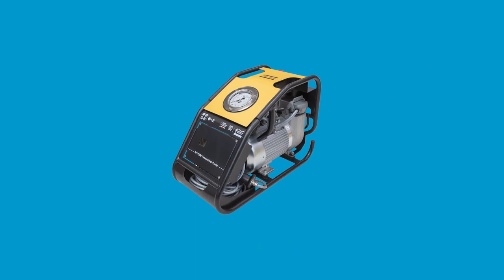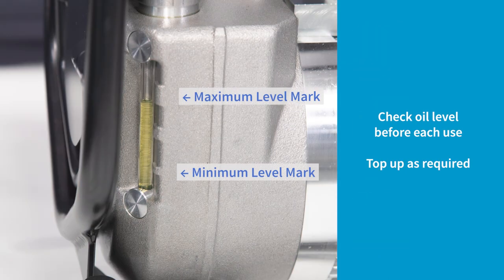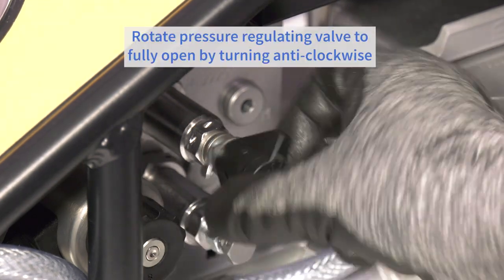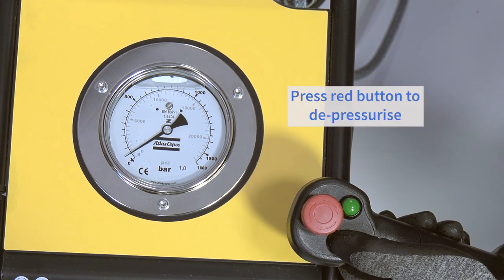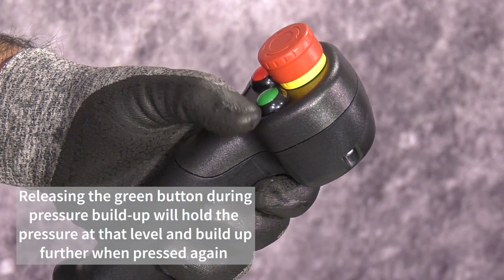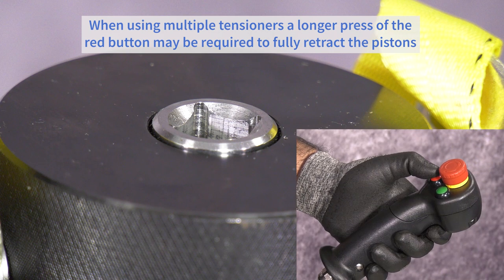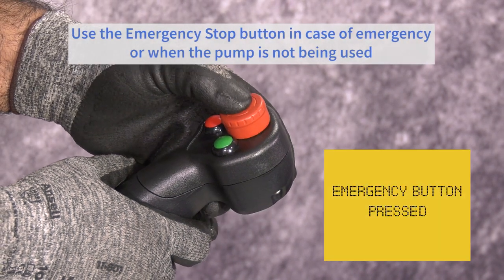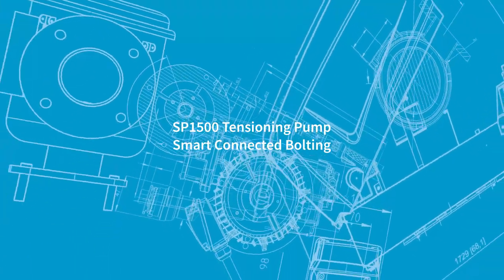Smart Bolt Tensioning Pump (SP1500) - Speed up processes | Atlas Copco Bolting Solutions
The SP-1500 tensioning pump is a smart choice for tensioning operations with a perfect balance of speed and durability, operating up to 30% faster than competitor pumps and can perform under extreme conditions. A combination of a high flow gear pump and high flow intensifier gives uniform speed over the entire pressure range. It's quicker, safer and smarter.

Smart connected bolting, taking the smart factory to the field.